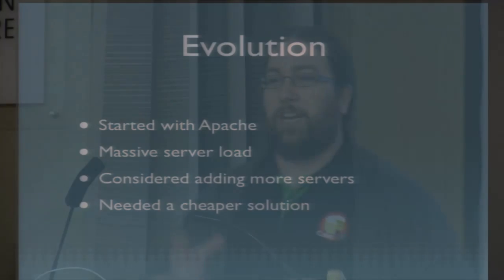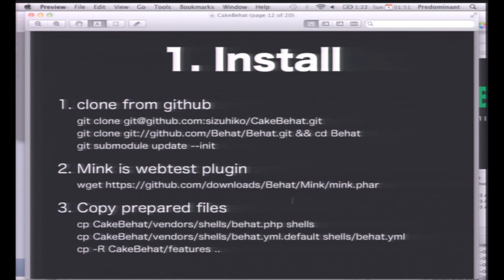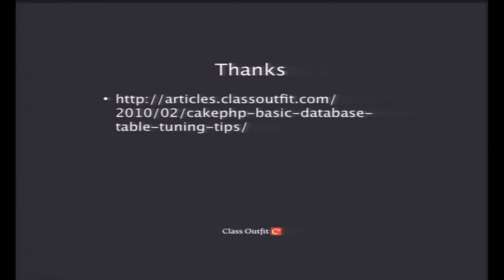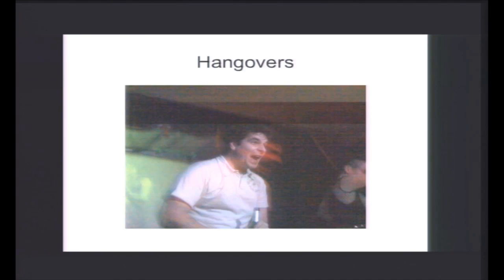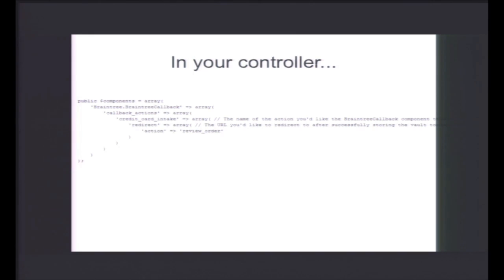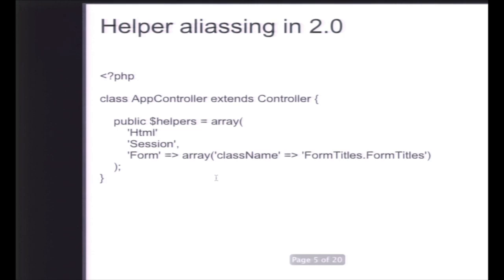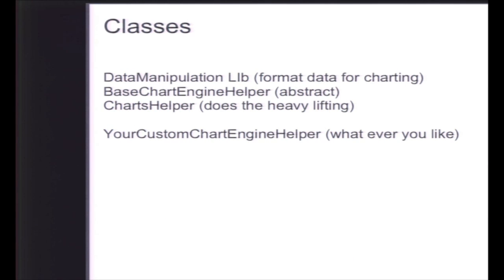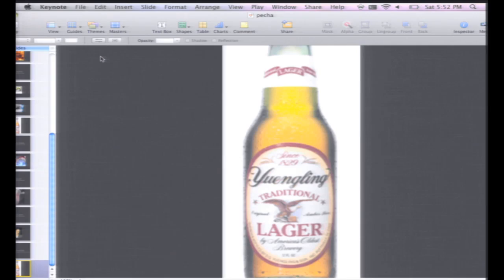Pecha Kucha Talks